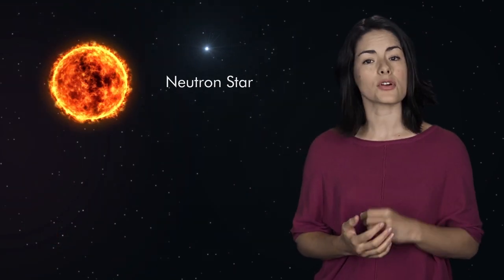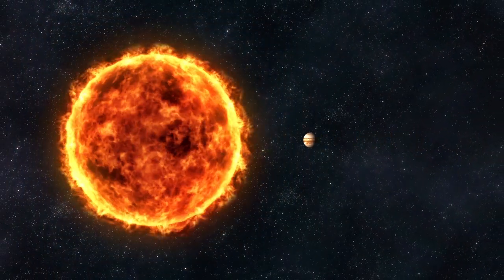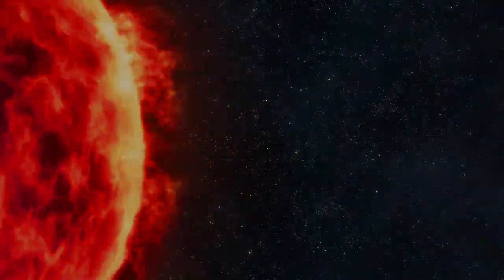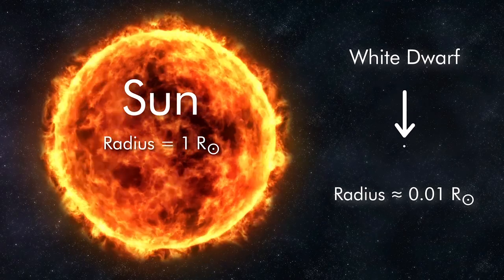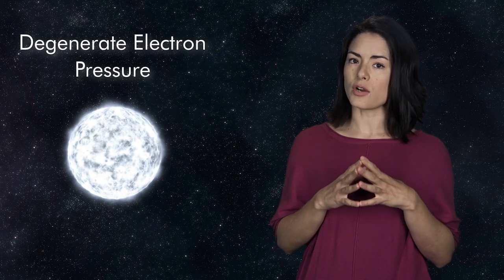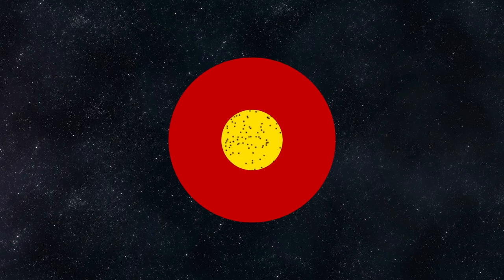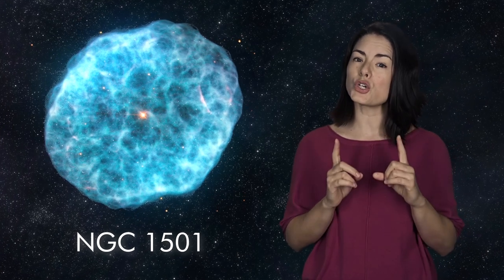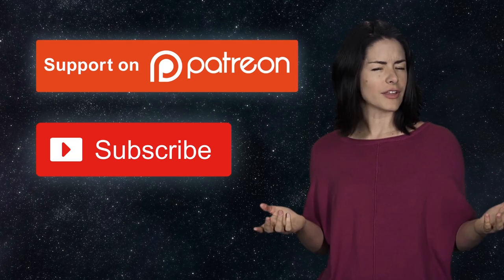What are white dwarfs? (Astronomy)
We also ask you join our STELLAR email list so we can notify you when new videos go live:
(Don’t rely on the YT algorithm to show you what you’re really interested in!)

White dwarfs are dead stars that continue to glow because of heat, not nuclear fusion.  Most stars in our universe will end up as a white dwarf star.  Join us to learn how white dwarfs are made, what they’re like, how long they’ll shine, and how astronomers detect them.

✵✵✵✵✵ CHAPTERS
You can jump to chapters in the video here:
0:00 Introduction - Life cycle of stars
0:50 Fusion in stars and Stellar Evolution
1:40 Creation of a White Dwarf
2:20 Black Dwarf
2:40 Chandrasekhar Limit
3:00 Pauli Exclusion Principle and Degenerate Electron Pressure
3:30 Looking for White Dwarfs
3:55 Helium shell flash, Thermal pulse
4:30 Planetary Nebula (Herschel)

We hope you will share our videos on social media—that really helps us grow. Be sure to tag Socratica so we can come say hi!

We highly recommend the Astronomy textbook “Universe” by Roger Freedman et al:
✷ 9th Edition

Carl Sagan's COSMOS
✷ Video series

Or read for free when you sign up for Kindle Unlimited:

✵✵✵✵✵ CREDITS
Written and Produced by Kimberly Hatch Harrison & Michael Harrison